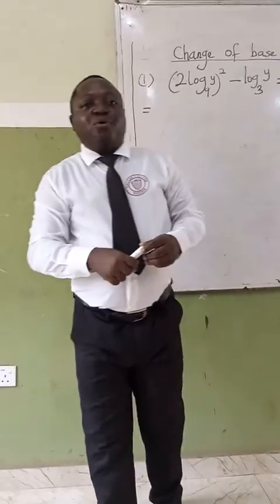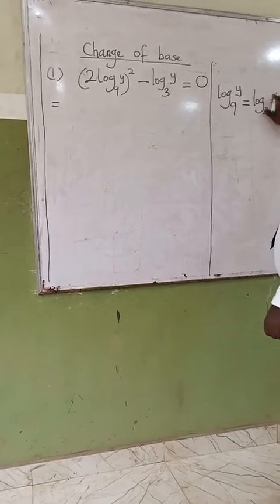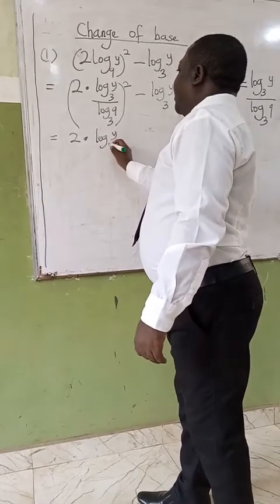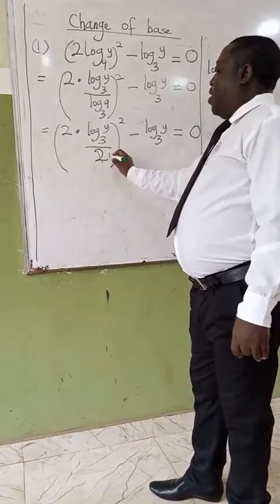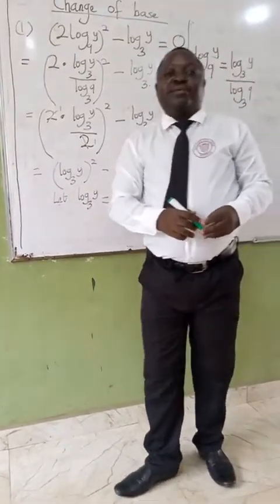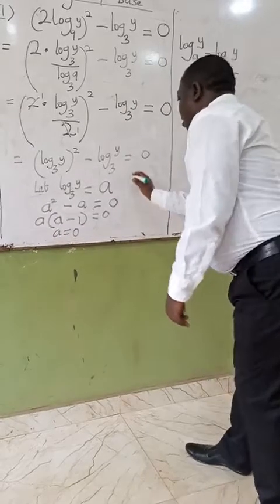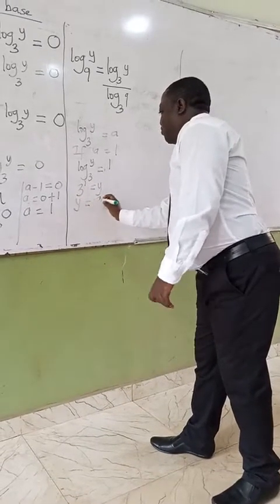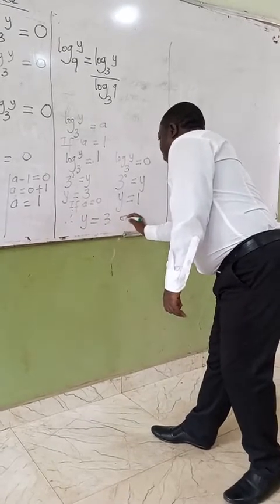logarithmic equation involving different bases.